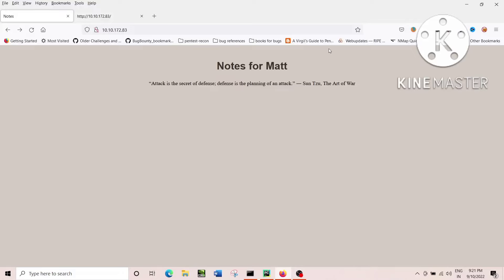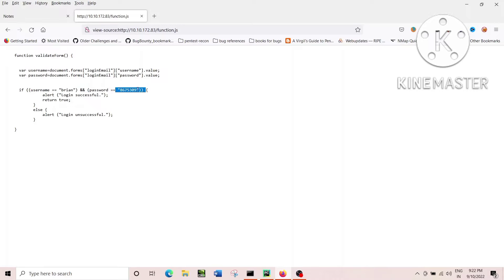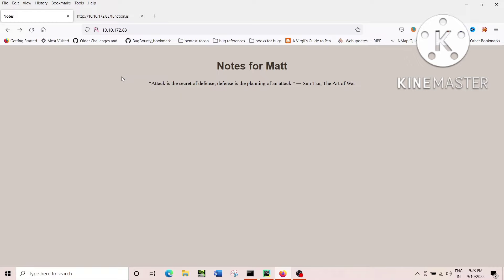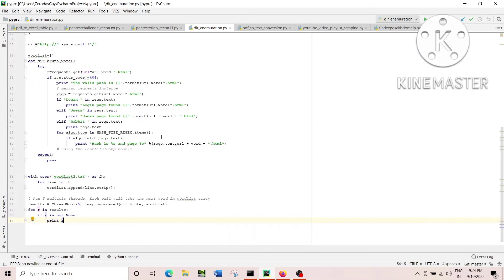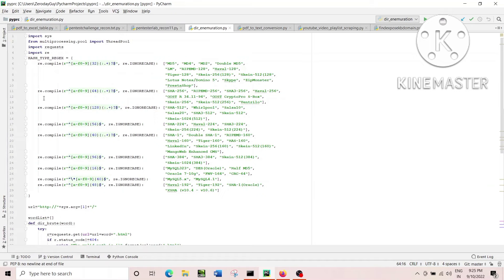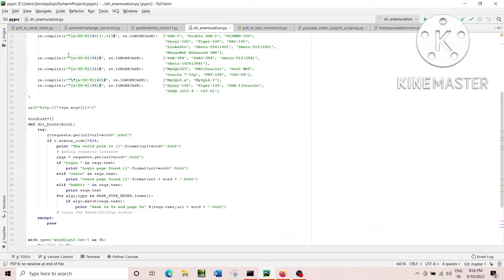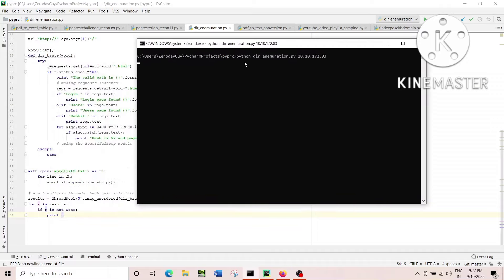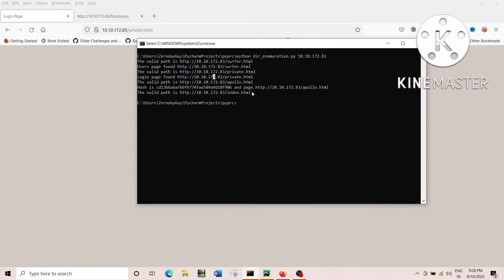How To View / Show Hidden Directories and files In any Website using Python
Objective
In this tutorial we would show how python multithreading module helps us to find hidden Directories and files of any website

Task: Task chosen to showcase the capabilities of python is taken from THM